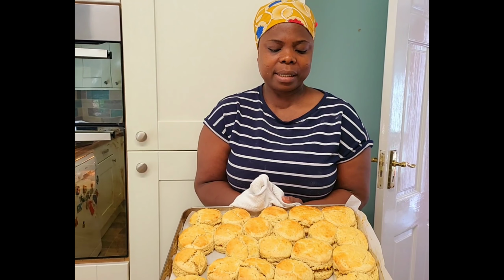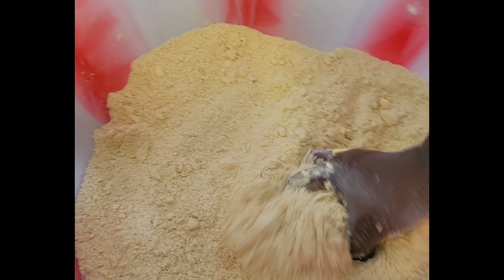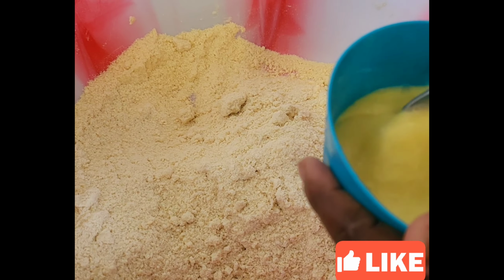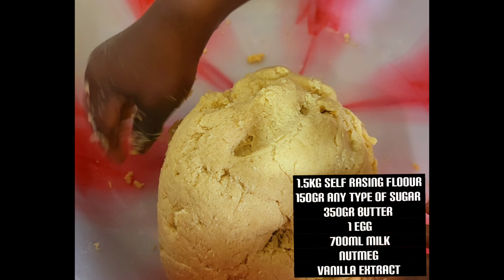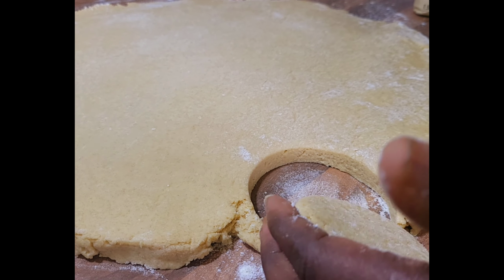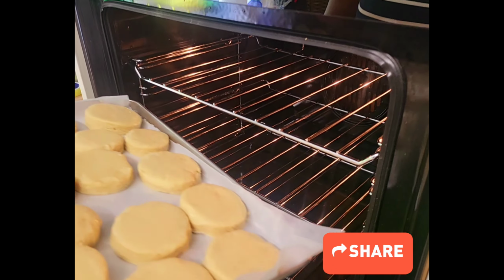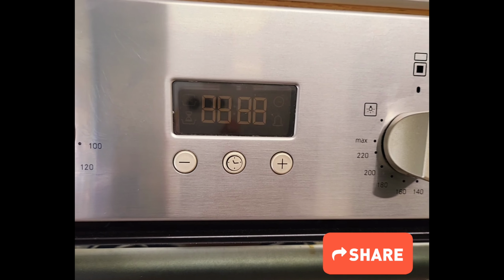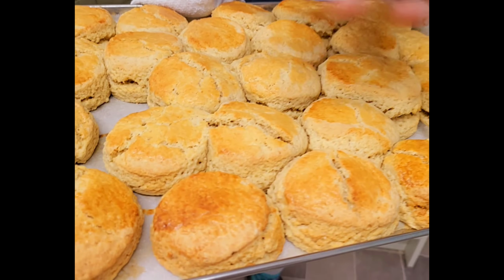Simplest scones recipe even a child can make it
You can take some along to support a programme and it’s so easy to make. Even a business idea for somebody out there...